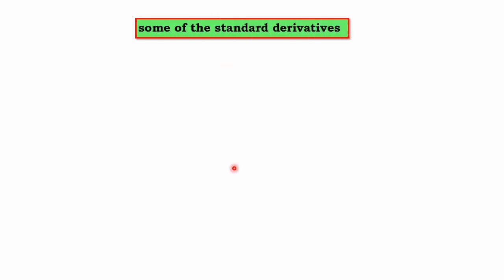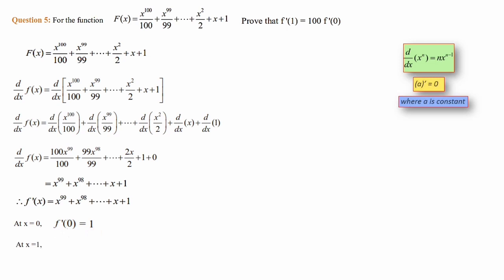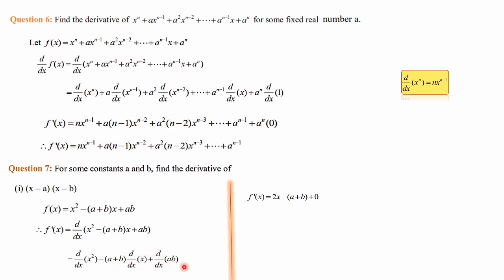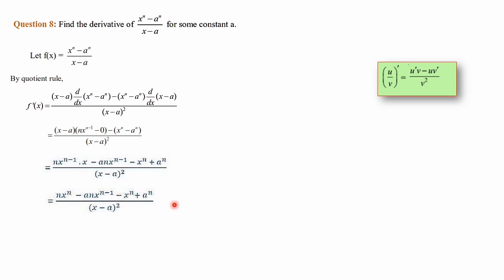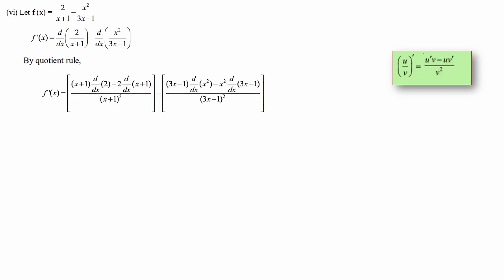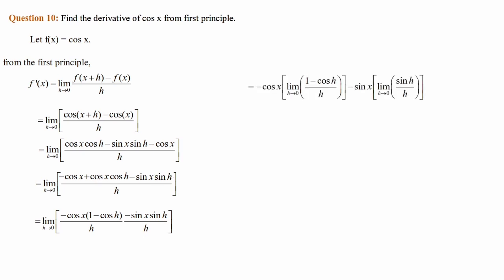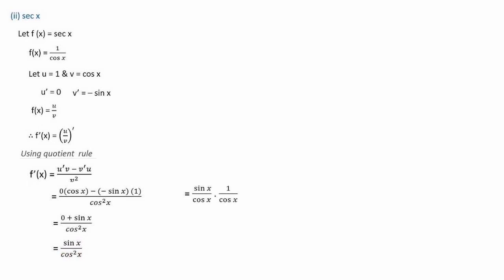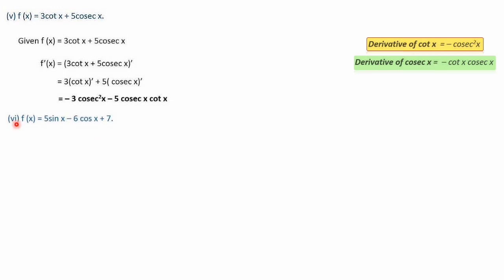Class 11 Limits and Derivatives part 4